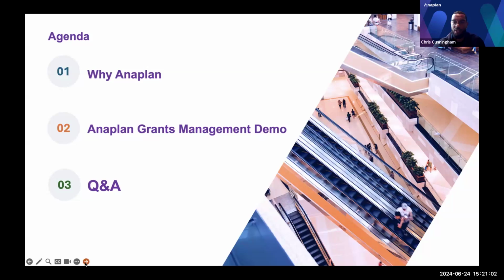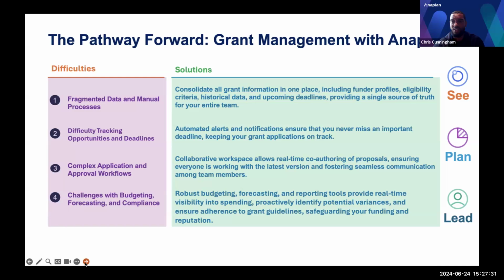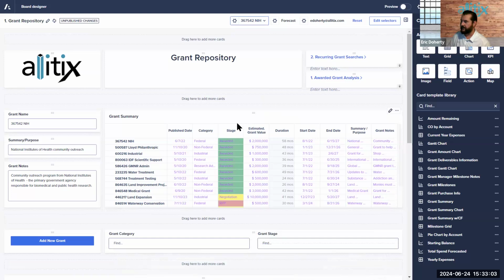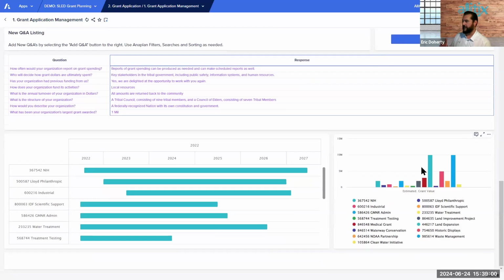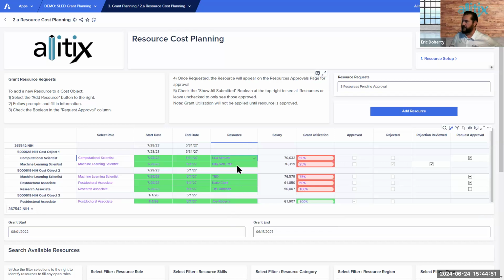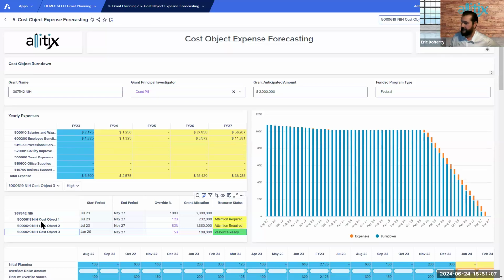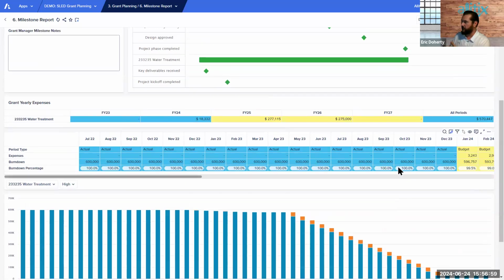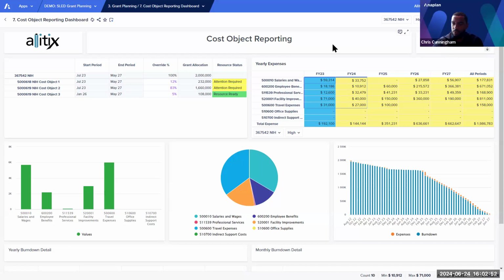Transform Your Grant Management with Anaplan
Learn how to transform you Grant Management process with Anaplan and Allitix.